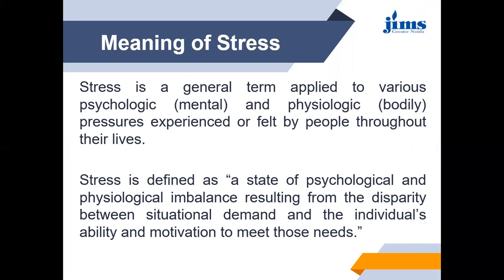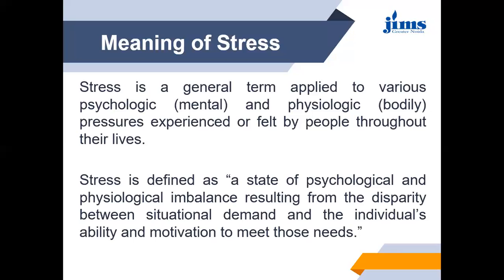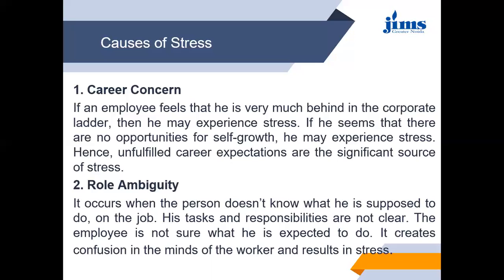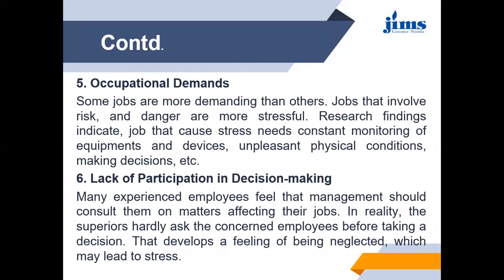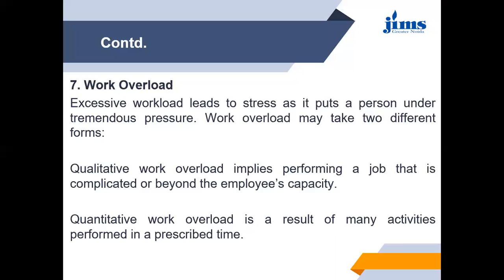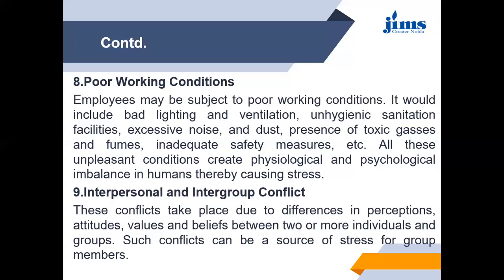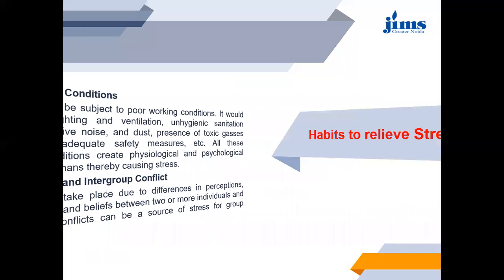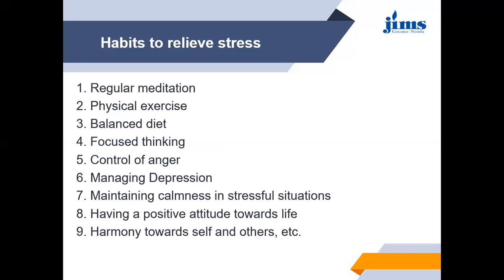Values and Ethics 12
Meaning, types, causes of stress and ways to relieve stress